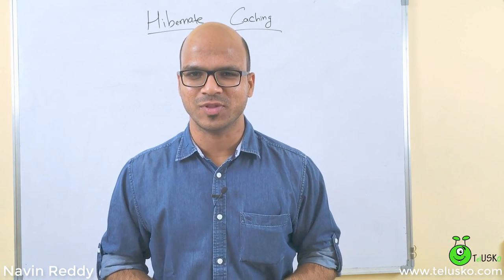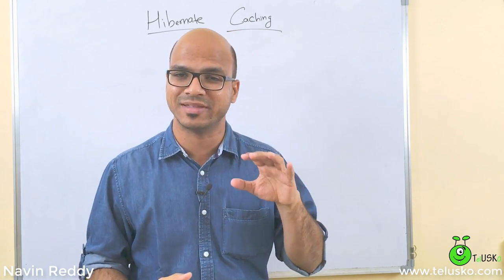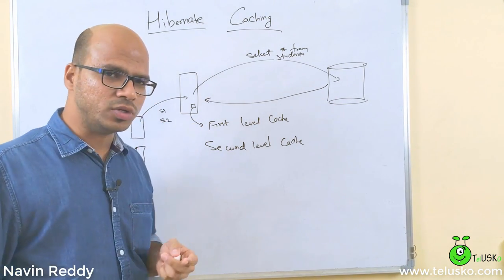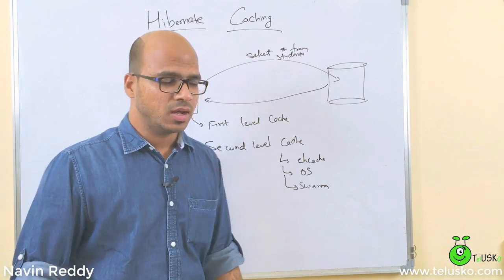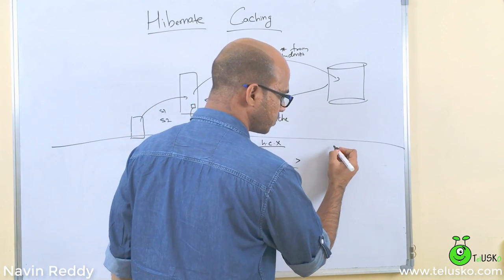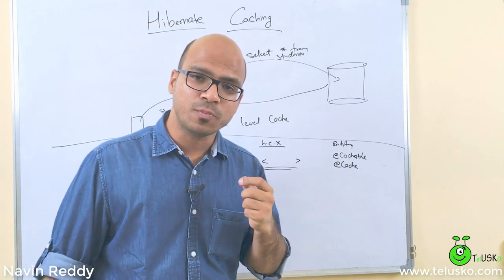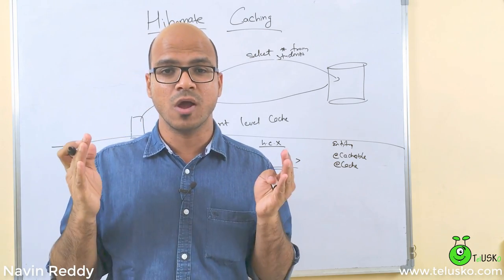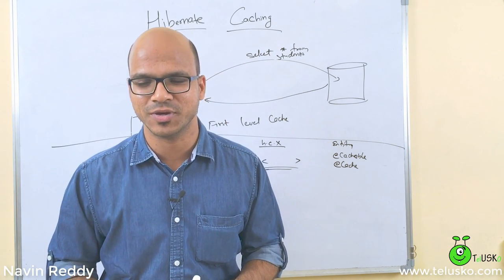#15 Hibernate Tutorial | Caching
Hibernate caching decreases the number of database hits thereby reducing the time that will be consumed to serve the request.
we have 1st level caching  which will be in the particular session i.e. every session will have its own first level cache and second level caching is used for multiple sessions to share data.

Hibernate does mapping between object world and relational world.